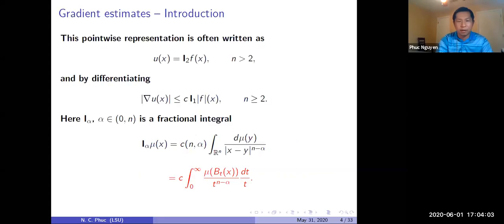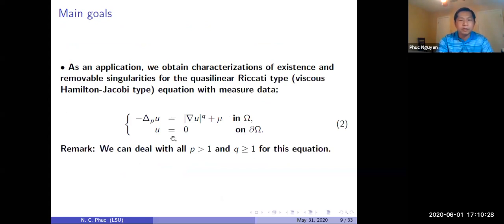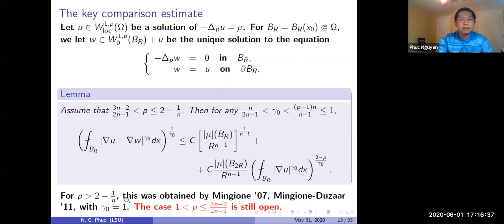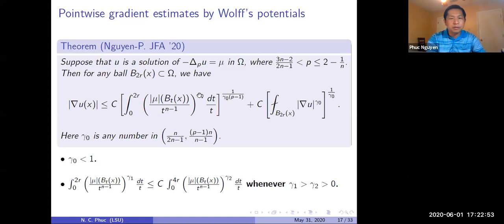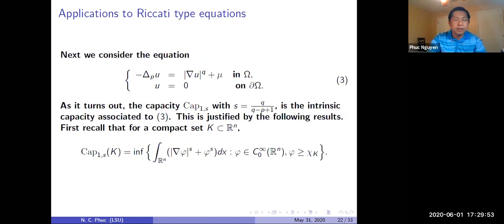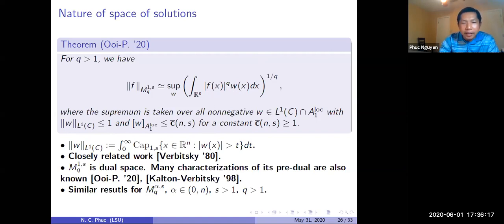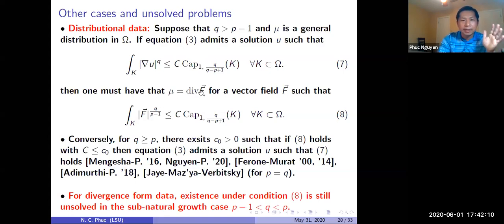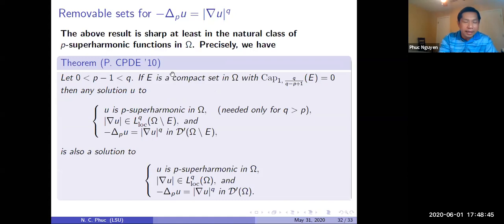Weighted and pointwise bounds in measure datum problems with applications, Nguyen Cong Phuc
Speaker: Nguyen Cong Phuc
Title: Weighted and pointwise  bounds in  measure datum problems with applications